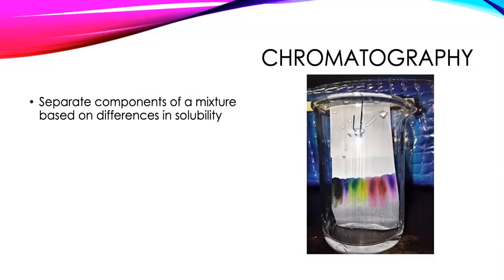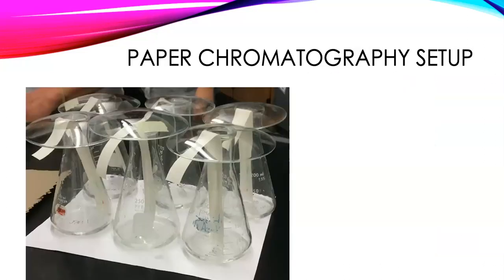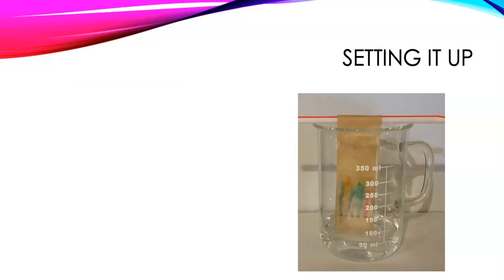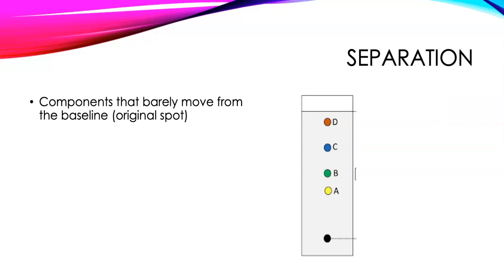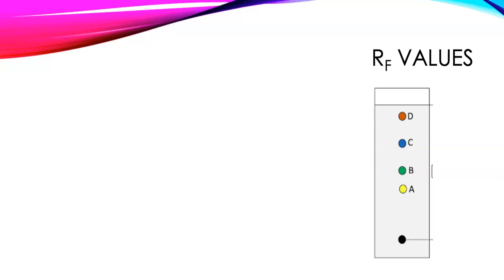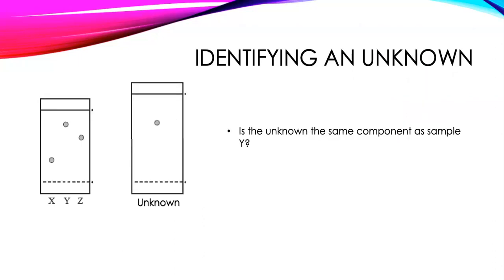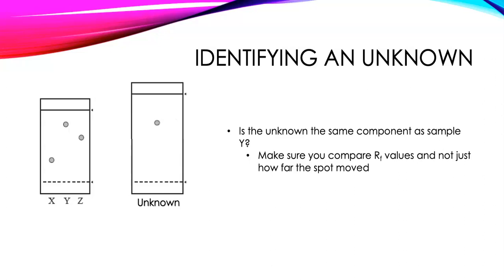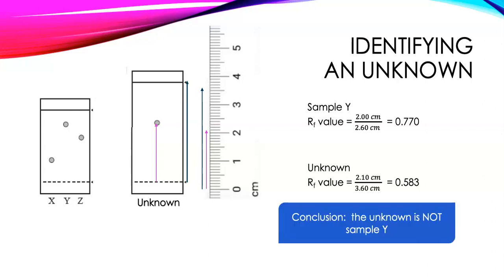AP Chemistry: Mastering Chromatography Principles & Molecular Interactions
Need to master paper chromatography for AP Chemistry? In this webcast, we break down the entire process—from the initial experimental setup to calculating Rf values and understanding the molecular forces that drive separation.

In this video, you’ll learn:

Stationary vs. Mobile Phase: Understanding the roles of the paper and the solvent.
Molecular Interactions: How polarity and Intermolecular Forces (IMFs) determine how far a dye travels.
Calculating Rf Values: A step-by-step walkthrough on how to measure and calculate retention factors accurately.
Data Analysis: Comparing known samples to identify an unknown component.

Timestamps:
 0:00 Intro to Chromatography
0:23 Time-lapse: Colorful Dye Separation
1:31 Defining Stationary and Mobile Phases
3:25 Molecular Basis of Separation (IMFs & Polarity)
4:55 Measuring Distances for Rf Values
6:15 Step-by-Step Rf Calculation for Sample X
7:20 Rf Calculation for an Unknown Sample
8:10 Summary of Key Takeaways